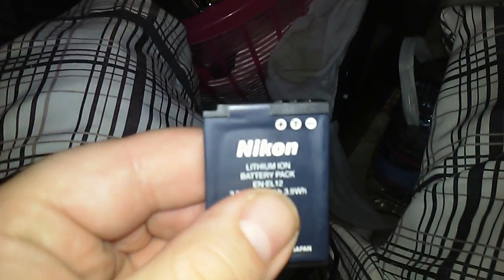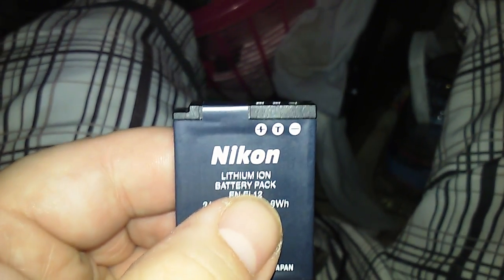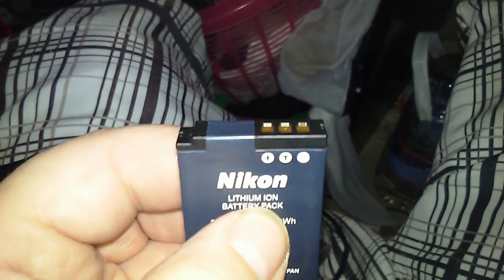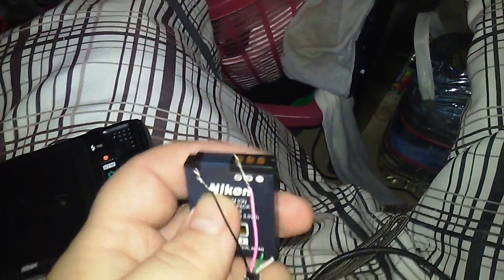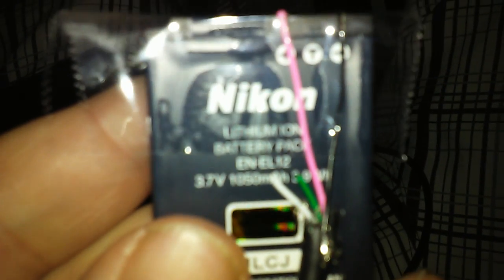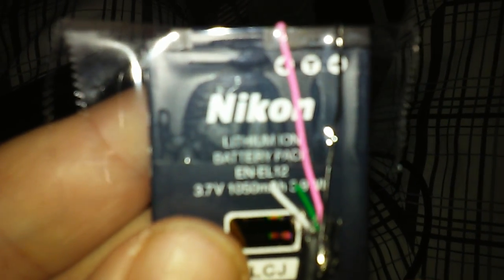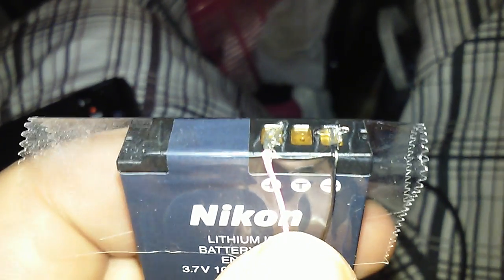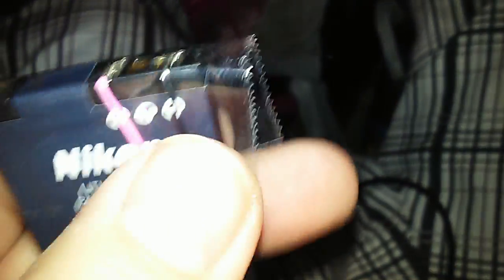How to Charge a Battery Without a Charger - Charge Any Battery With Only a USB Cable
If you have a battery that you don't have a charger for, don't worry you can still charge it.  All you need is a USB cable that you are willing to cut.  Warning: This can be dangerous and it only works on batteries that are able to be charged with 5 volts such as the typical 3.7v range of batteries commonly found in consumer electronics such cell phones or the digital camera found in this video.  All you need to do is cut the USB cable and strip the wires inside.  Connect the red wire to the positive terminal on the battery and the black wire to the negative terminal, using tape to hold the wires in place and plug the USB cable in to a power source.  Let it charge for a while and voila it is now charged.  Now this obviously does not have any charging control mechanism so be careful.  Don't leave it unattended and don't let it charge for too long.  Start out charging it for short intervals to see how fast it charges.  Do not charge it too much as it could be very dangerous.  Not only could you destroy the battery and whatever the USB cable is plugged into you could start a fire.  So do this with caution!  Don't plug it into something that is important like your computer or game console.  You should use a  dedicated USB power adapter, preferably one with fuse inside such as a wall or car charger.  Again this can be dangerous if you don't know what you are doing or are not careful so don't hold me accountable if you do something wrong or damage something or hurt yourself.